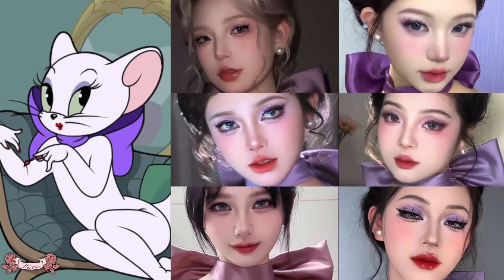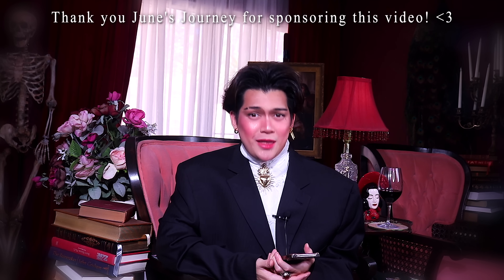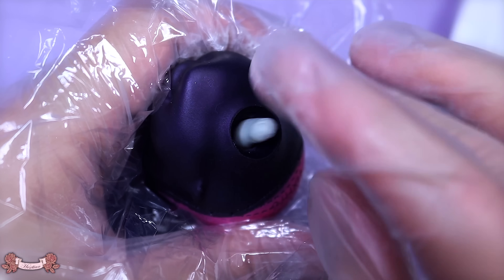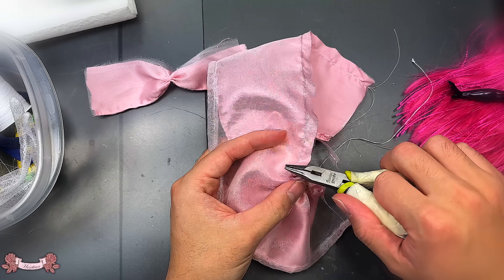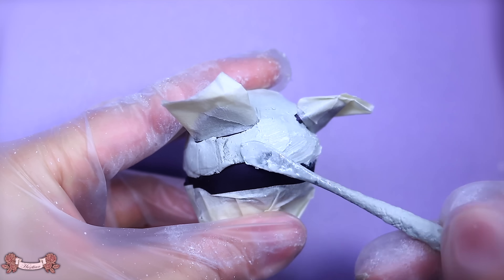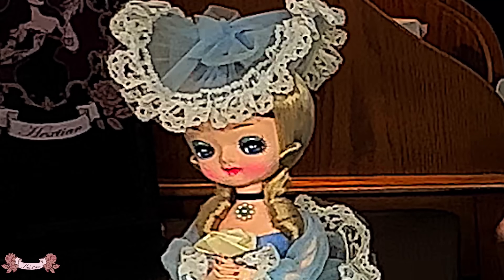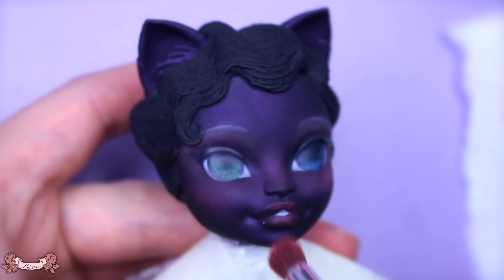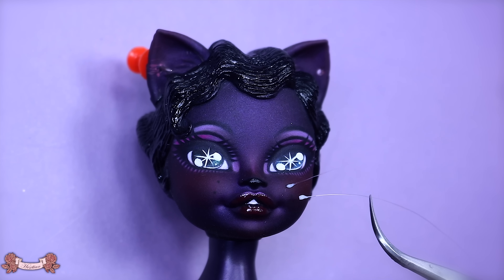Custom Poppy Purrington Doll! 💕🐱 ( TOM & JERRY )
Let's tune into the classic cartoons and reminisce on some Tom and Jerry! Not really about those two though! We will be making a new character filled with all the cuteness, grace, and glamour! Miss Poppy Purrington is here along another cool cat! Will Tom try and woo them both? Let's all find out

TO PURCHASE AVAILALE DOLLS - Hausofhextian.com

MY GO-TO DOLLS TO CUSTOMIZE